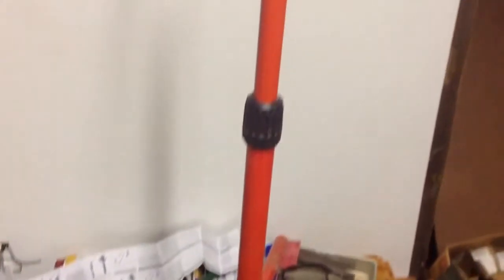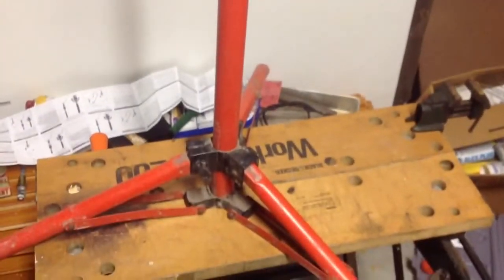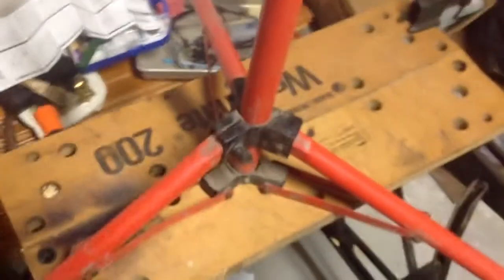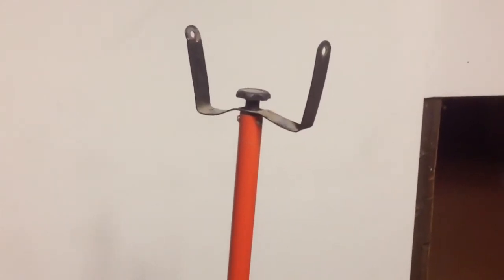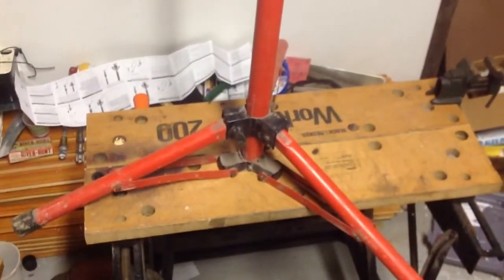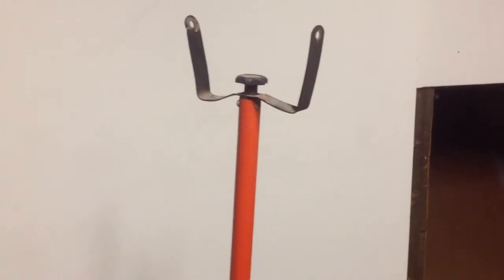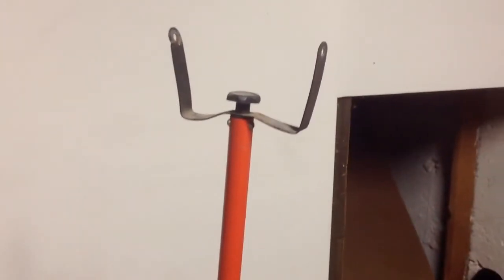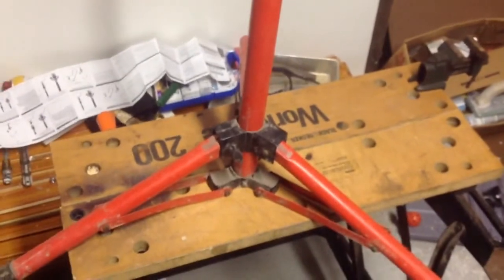DIY I Pad stand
I wanted to buy an I Pod stand. I looked on the internet but bring myself to buy one. So I used this instead.